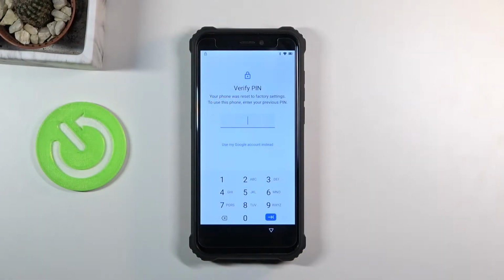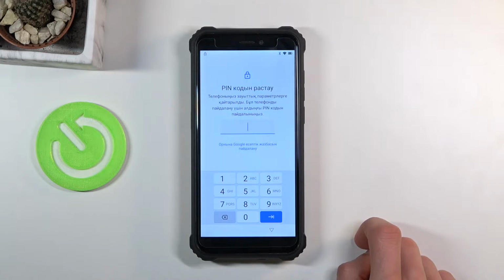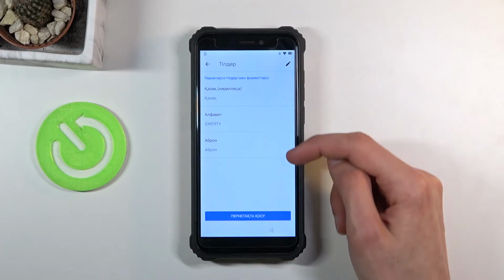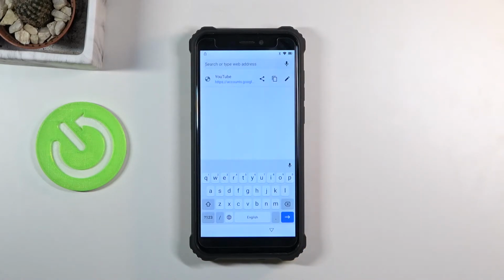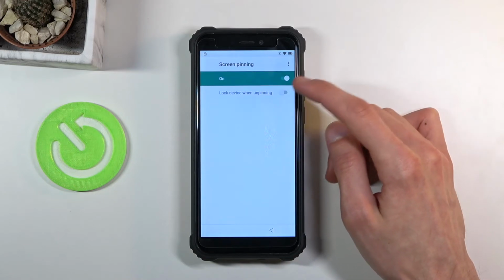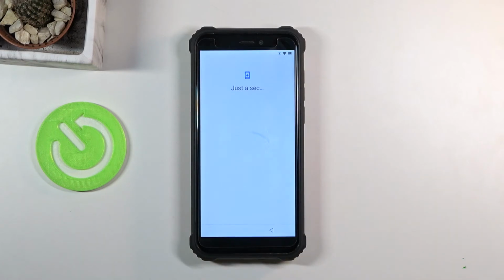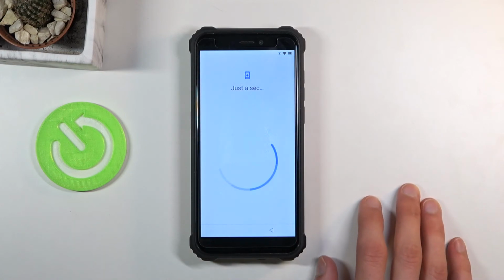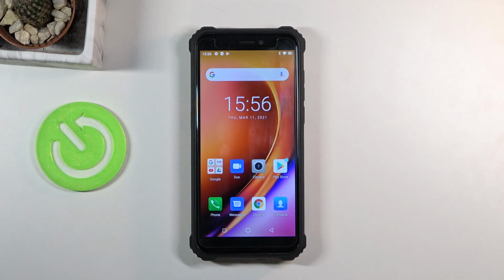Bypass Google Verification OUKITEL WP5 - Unlock FRP | Remove Google Lock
The unlock FRP tutorial:
Follow our steps in order to remove factory reset protection in OUKITEL WP5. If your OUKITEL WP5 is locked by FRP you should find a way to bypass Google verification. Let's skip Google account protection and unlock OUKITEL WP5. This method should work with every Oukitel with Android 9 and Android 10.

How to bypass Google Account protection in OUKITEL WP5 with Android 9/10 and 03.2021 security patch? How to skip Google verification on OUKITEL WP5? How to bypass Google verification on OUKITEL WP5? How to unlock OUKITEL WP5?